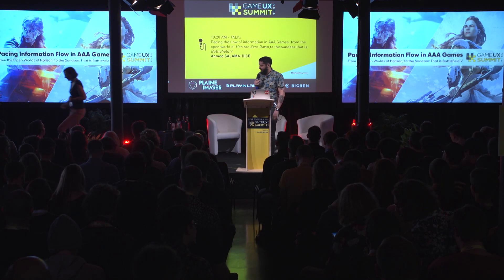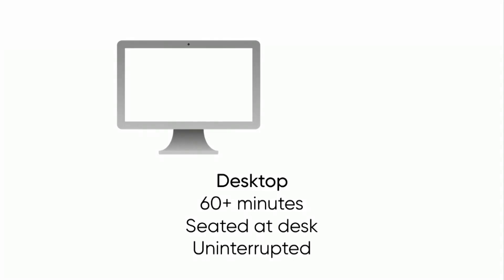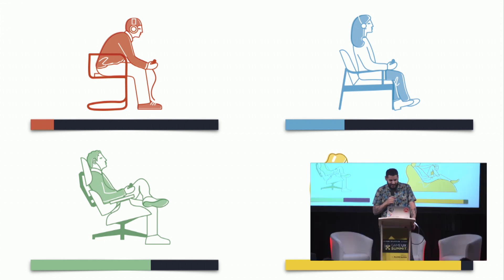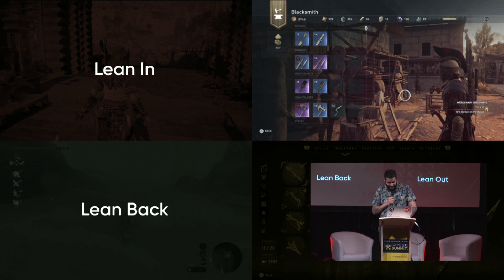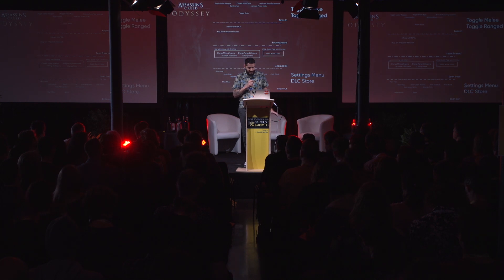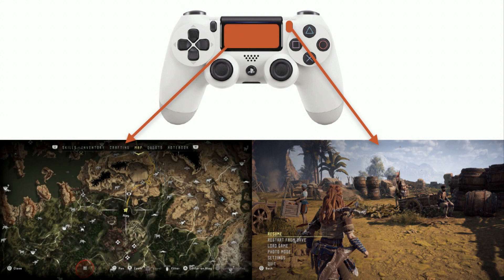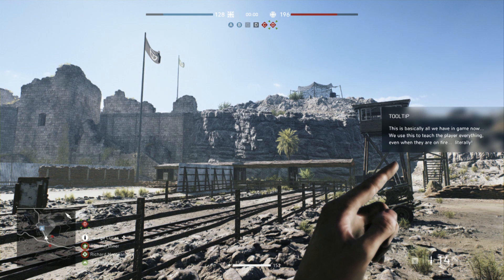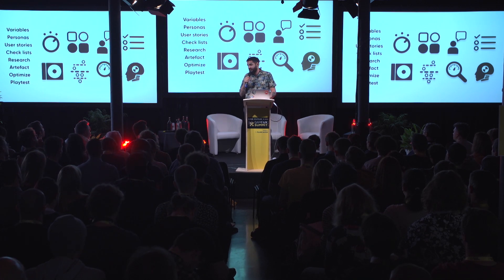Game UX Summit '19 | Ahmed Salama | Pacing the flow of information in AAA Games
In this talk, Ahmed Salama, Dice, looks at the flow of informations in AA Games from the open world of Horizon Zero Dawn to the sandbox that is Battlefield V.

Started in 2016 as a unique opportunity for attendees to network and share their passion for UX in gaming, this year’s Game UX Summit 2019 was on October 2-4, and hosted by the Plaine Images (Lille Métropole). Comprised of three full days of talks, panels, and intensive masterclasses led by industry experts, Game UX Summit travels annually to a new city and is hosted by a different Studio. Follow GAMEUXSUMMIT on Twitter for news and updates.